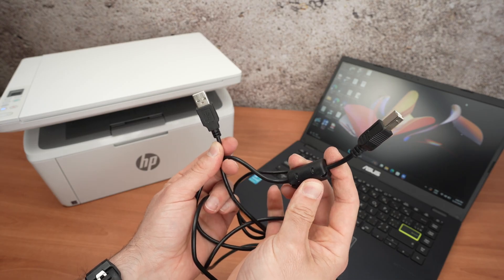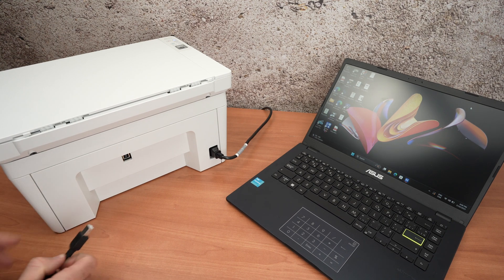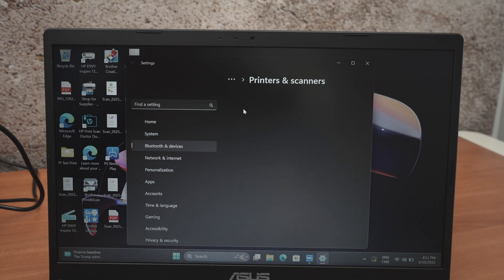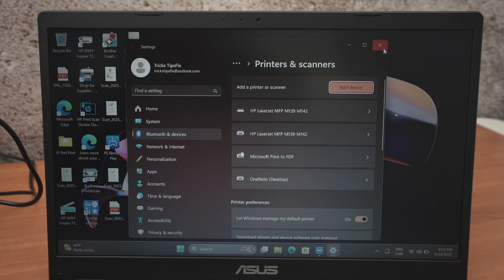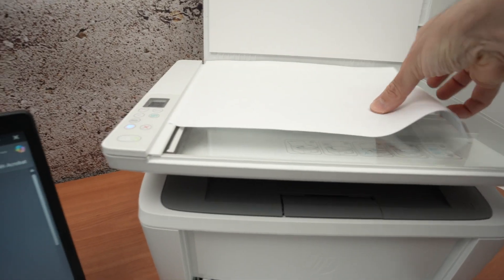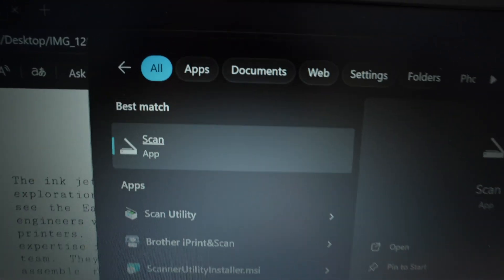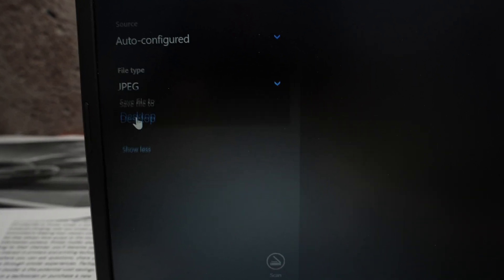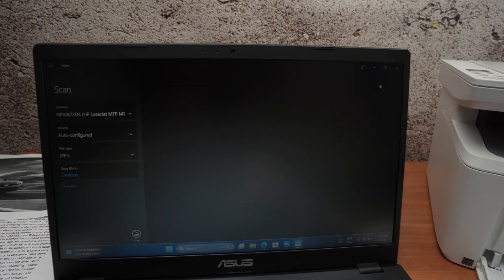HP LaserJet M140we : How to Setup With USB Cable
This is how you can setup using a USB cable your HP LaserJet M140we laser printer.

Compatible Ink:
➜HP Toner Cartridge
➜ After Market Toner Cartridge 2 packs